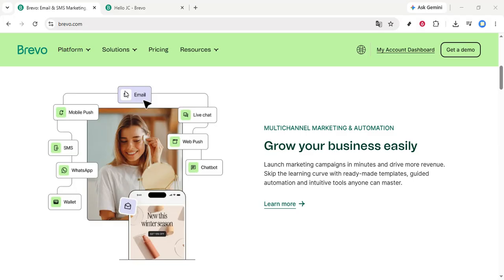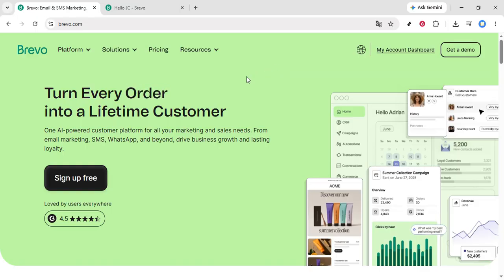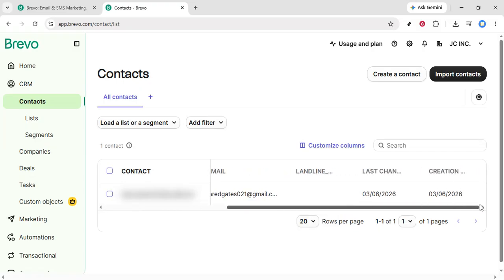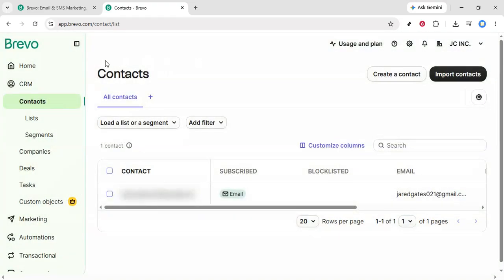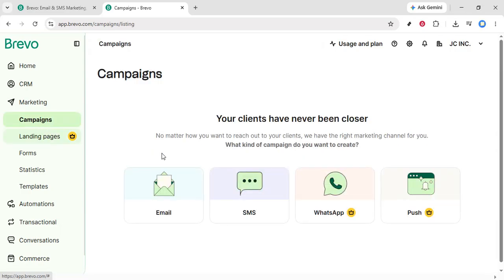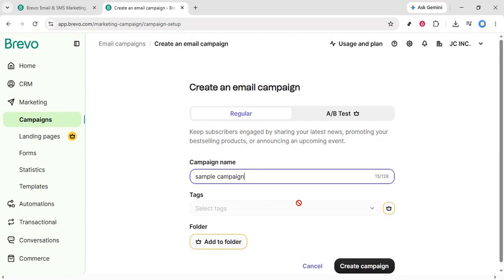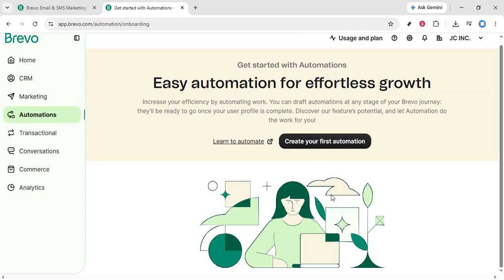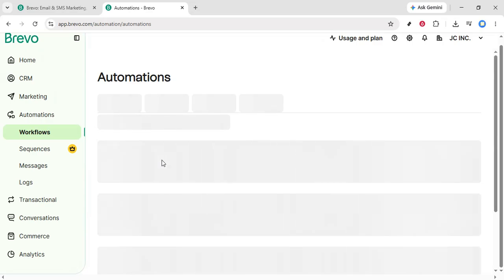How to Set Up Brevo 2026 (Quick & Easy)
In this comprehensive software tutorial, we will guide you through the process of setting up Brevo, a powerful marketing automation platform. This video covers everything from account creation to configuring your first campaign, ensuring that you are equipped with the knowledge to maximize your use of Brevo effectively.

By watching this video, you’ll gain insights into best practices for using Brevo to streamline your marketing efforts. Don’t miss out on the valuable information presented—watch till the end for a complete understanding of how to optimize this tool for your needs.